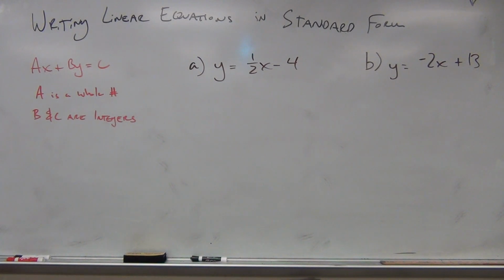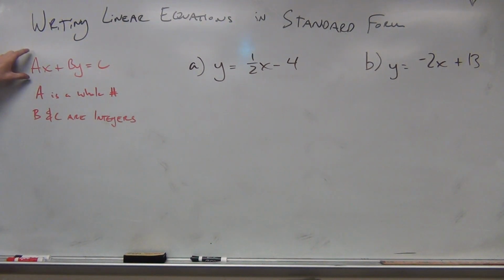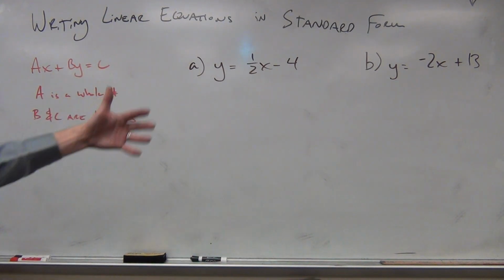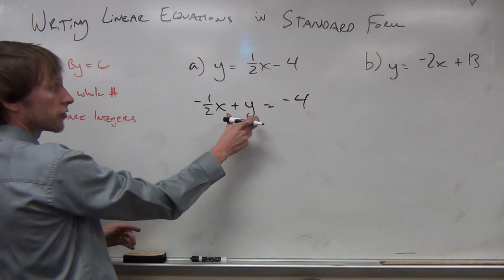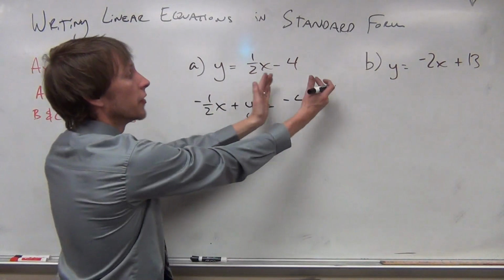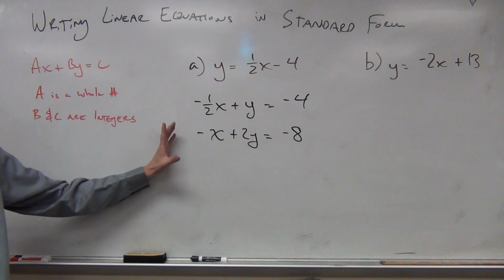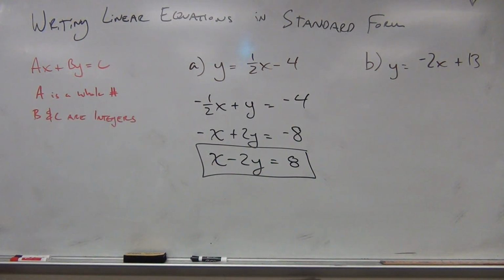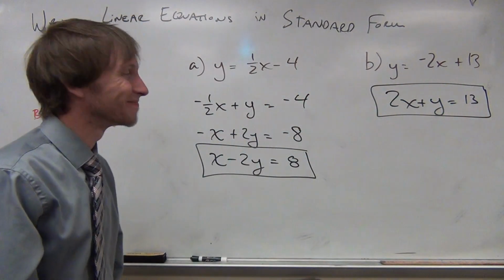Write in Standard Form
Mr. Hibit shows you how to convert linear equations from Slope-Intercept form to Standard Form.